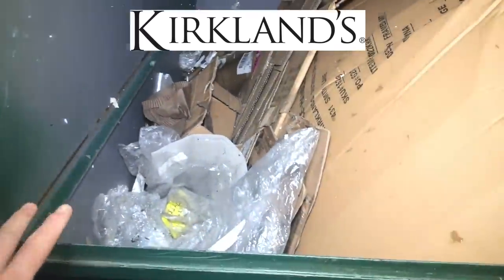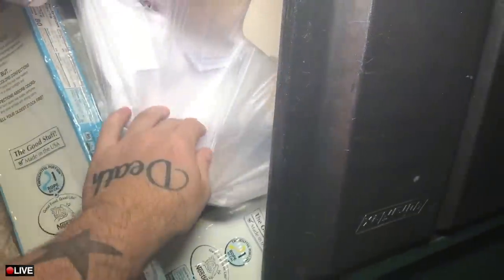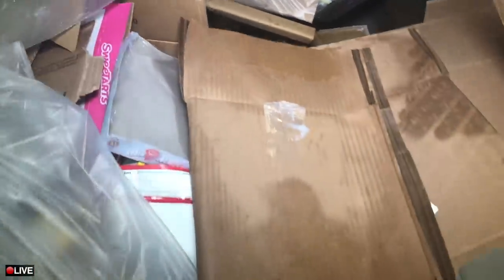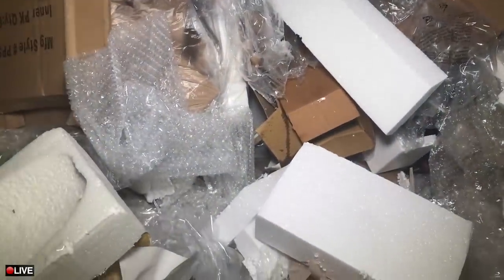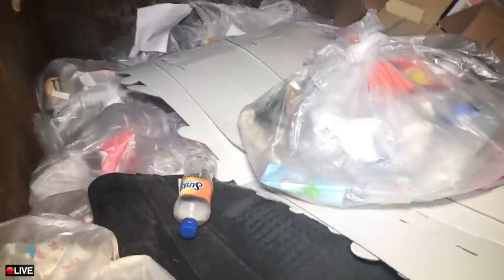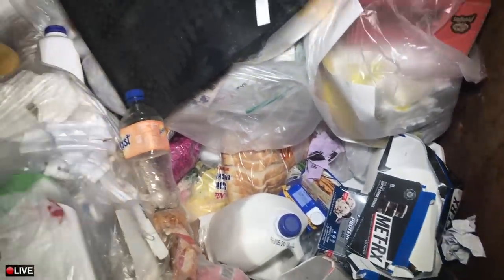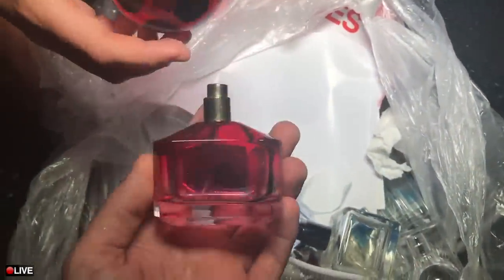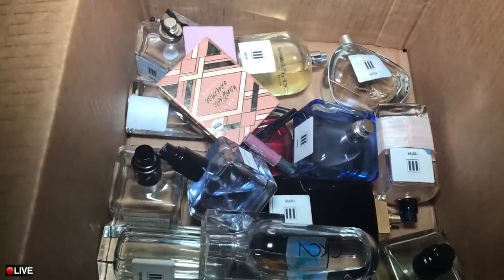BIG ULTA PAYOUT! $1,000+ PERFUME HAUL! GUCCI | MARC JACOBS | DUMPSTER DIVE!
➡️ 🔥ENTER THE PRIZE RAFFLE HERE!🔥

➡️🔥MYSTERY BOX -SOLD OUT-🔥

TheDailyDiver